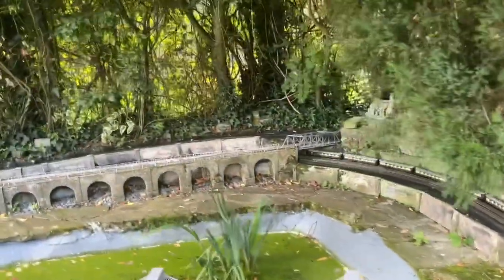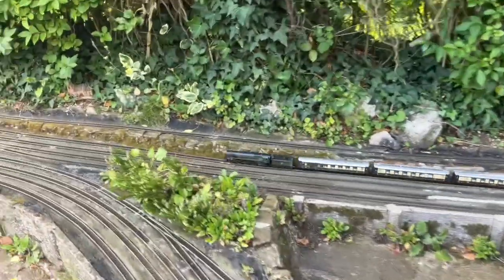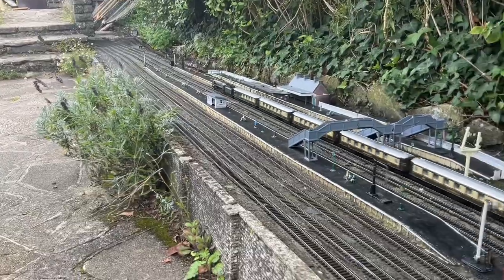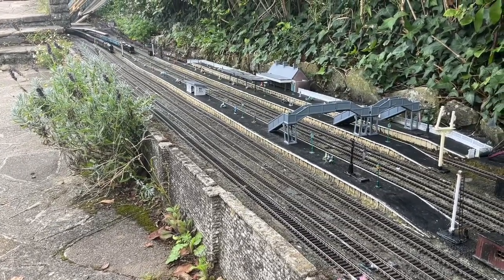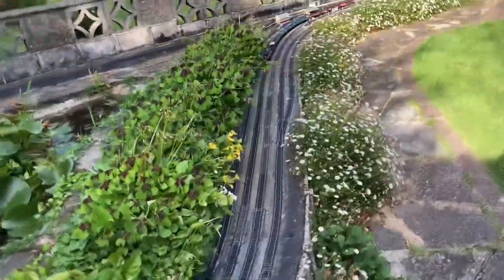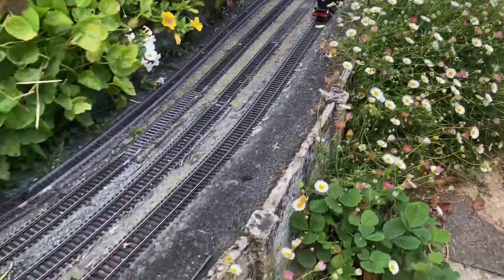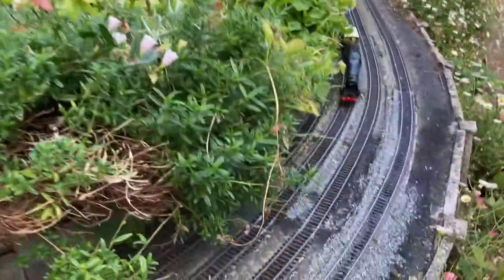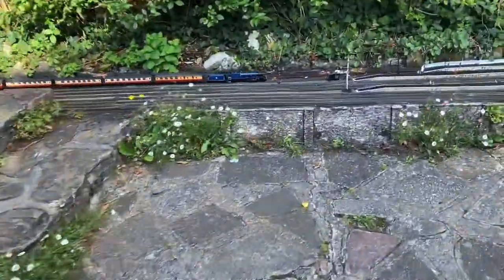Daws Heath garden railway oo gauge 16/8/23 hope you enjoy sorry about my fingers